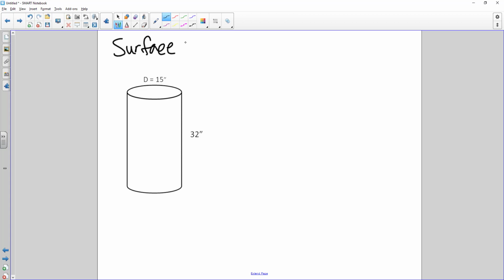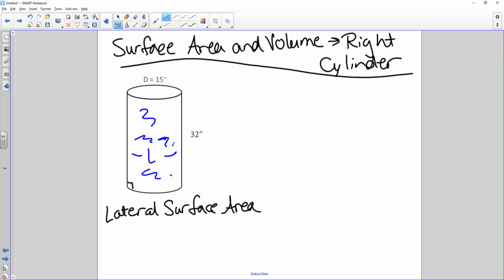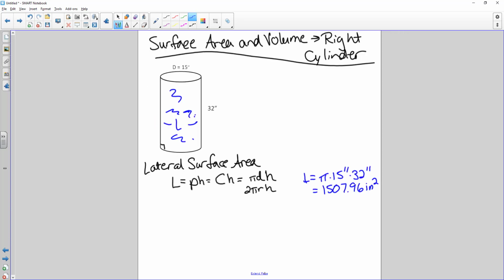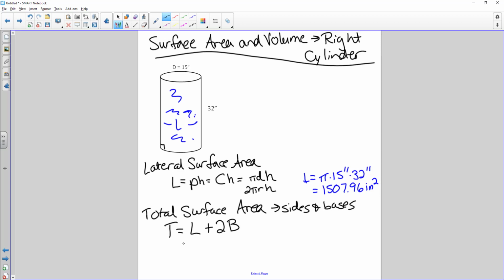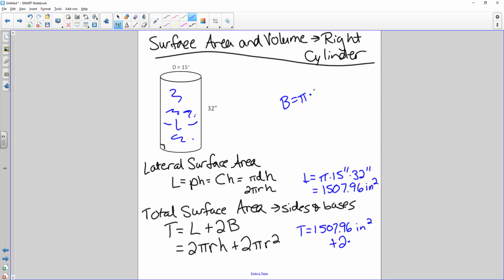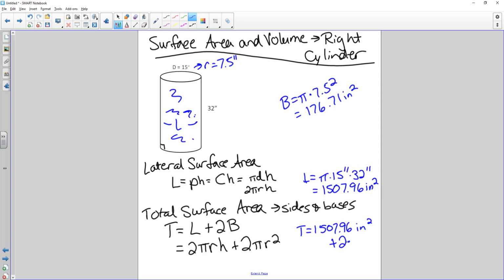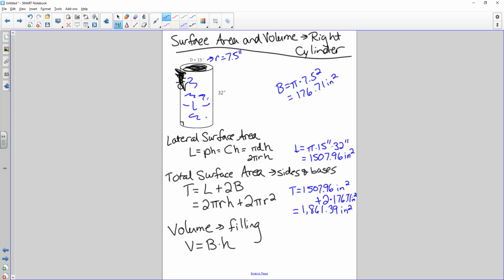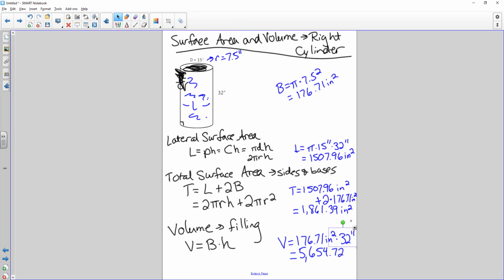Surface Area and Volume of a Right Cylinder